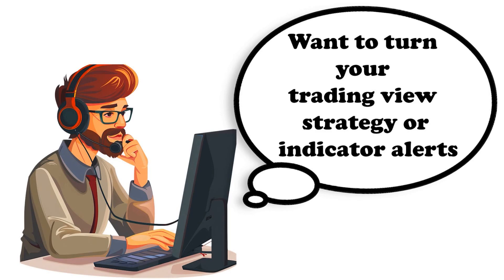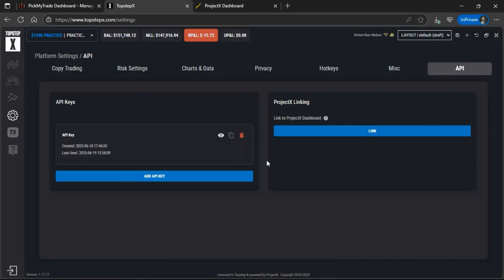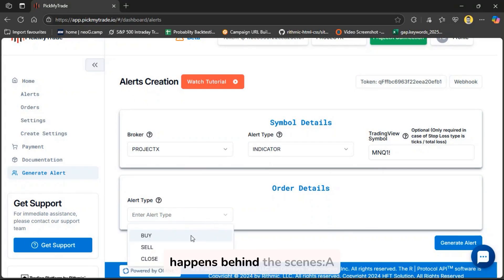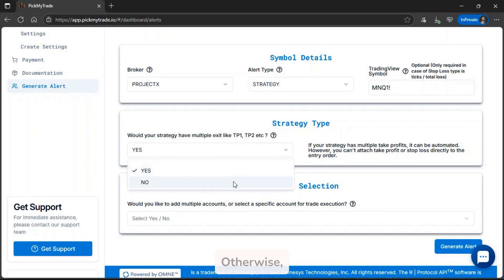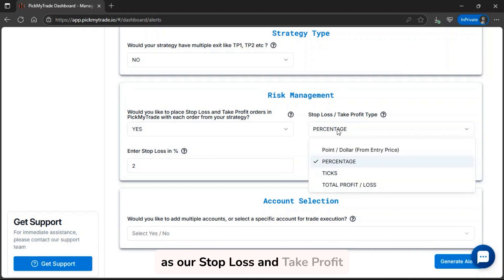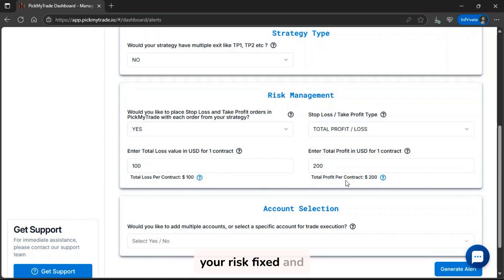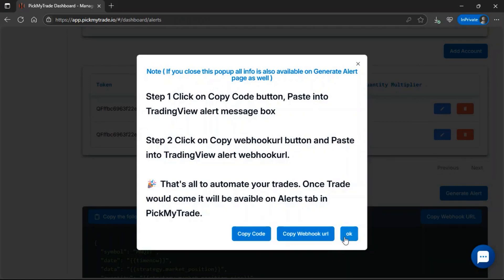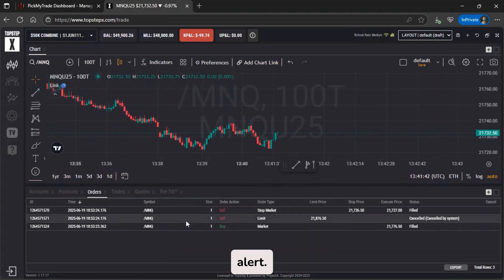Can You REALLY Automate TradingView with ProjectX TopStepX Successfully?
Curious about automating TradingView with ProjectX TopStepX? Watch this video for insights on using TradingView indicators and strategies effectively.